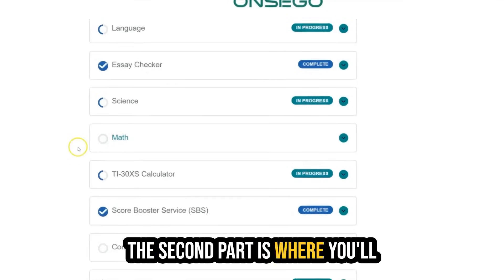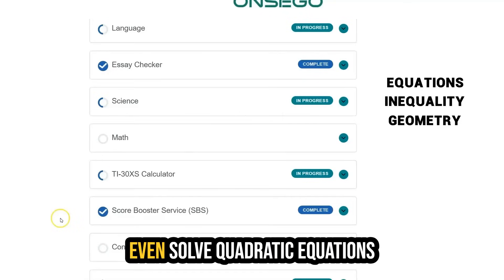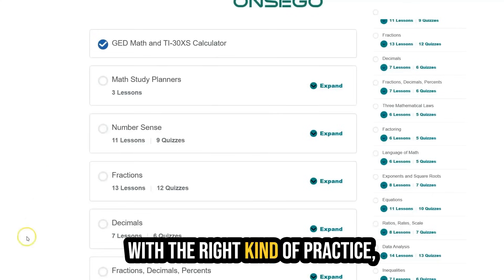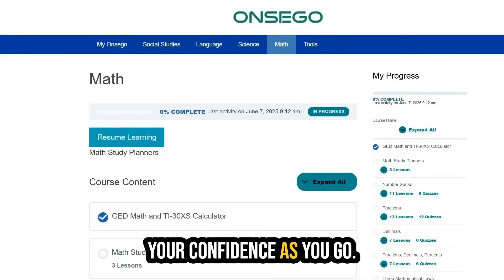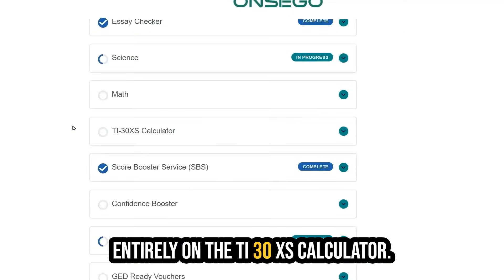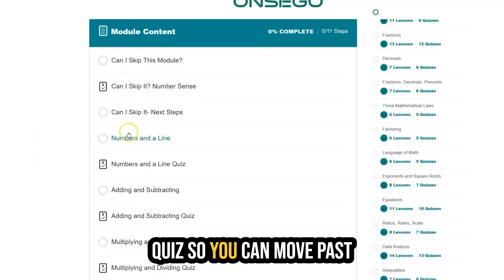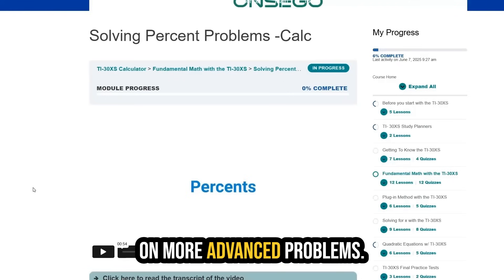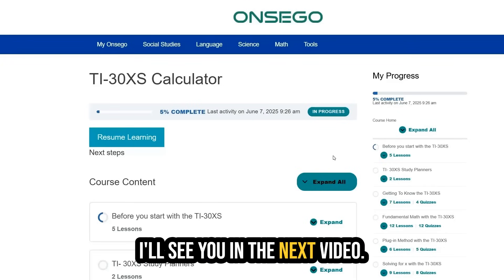Studying GED Math with Onsego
If you’re studying GED Math and are not sure where to start, this video is for you.
We explain what’s on the GED Math test, which topics are most important, and how you can build the skills you need—one step at a time.